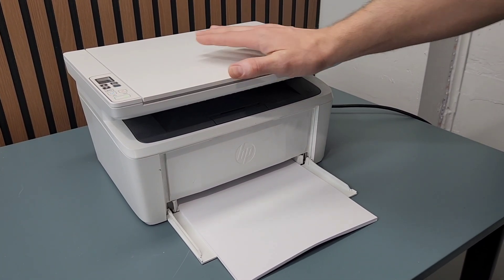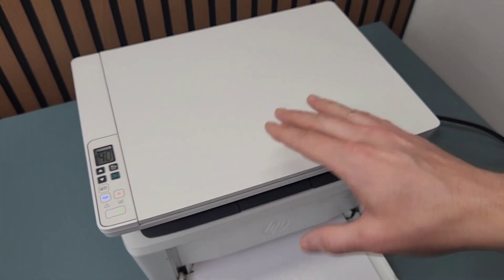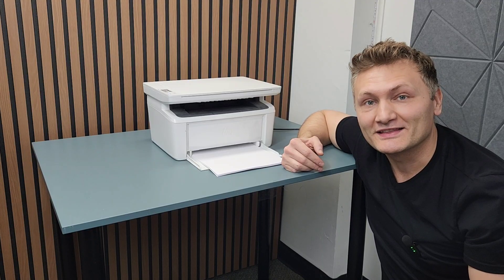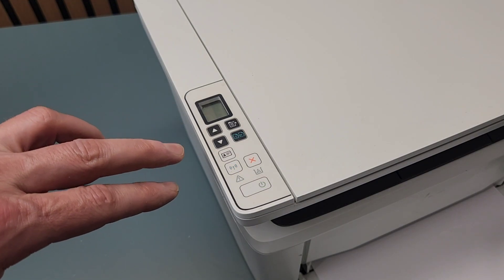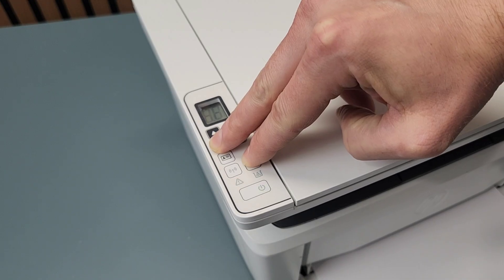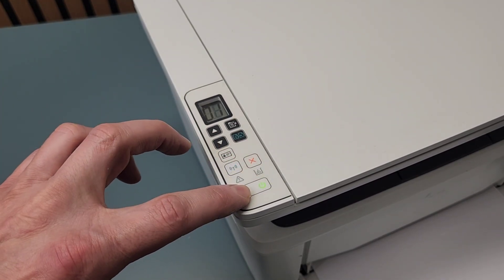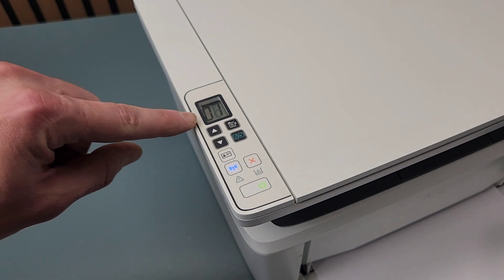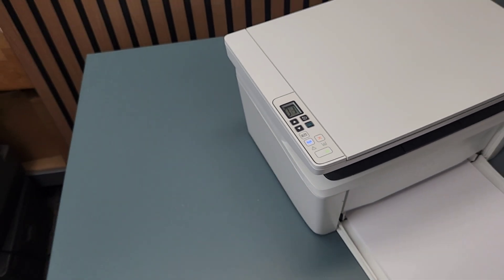HP LaserJet Factory Reset – How to Clear Settings Printer M28w M29w M139w M30w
Do you need to reset your HP Laserjet Pro M29w printer or just want to erase all custom settings? In this quick tutorial, I’ll walk you through how to reset your M29w (or similar) printer to factory default settings. This method clears previous data, restores settings, and gets your printer back to default mode — just like new.

This method is perfect if:

Your printer was previously owned

You're stuck with settings like "40 copies" as default

You want a fresh start, just like out of the box

💡 In this video:

How to reset the HP M29w to factory settings

The exact button combination to enter reset mode

How to confirm the reset was successful

🧰 What I cover in this video:

Why a reset is useful for used printers

Step-by-step reset instructions

Control Panel Button combo for entering reset mode

How to confirm reset was successful

🔧 More HP and Canon printer tutorials: @303electronics

⏱️ Timestamps
0:00 – Intro: Why reset your HP M29w
0:53 – RESET Button combination
1:40 – Wait for “NU” screen confirmation
2:10 – Verifying the reset worked
2:34 – Final thoughts & subscribe